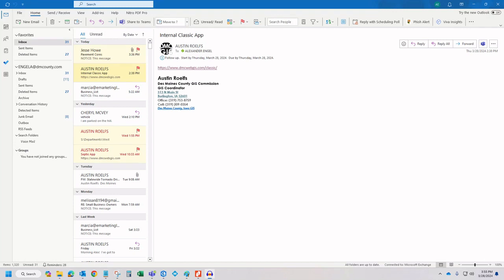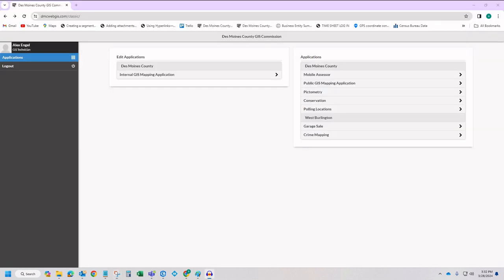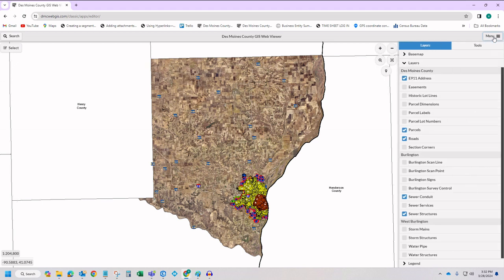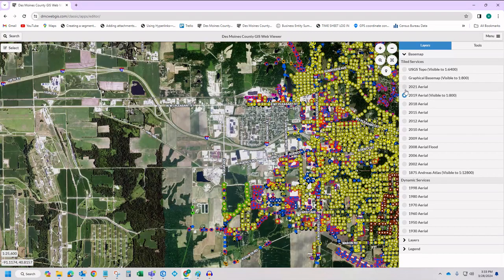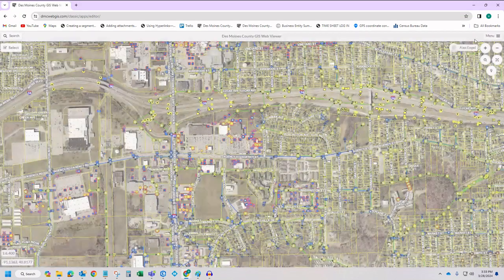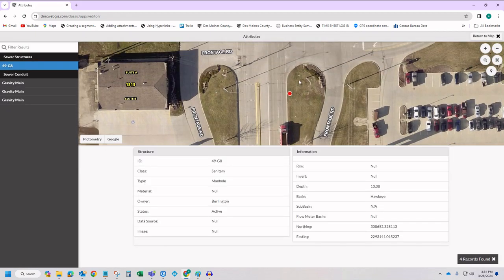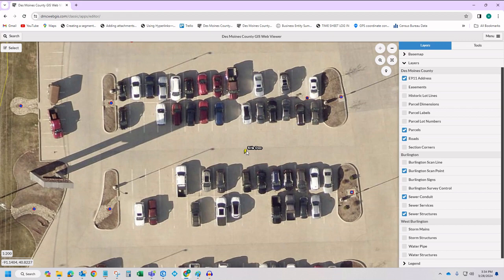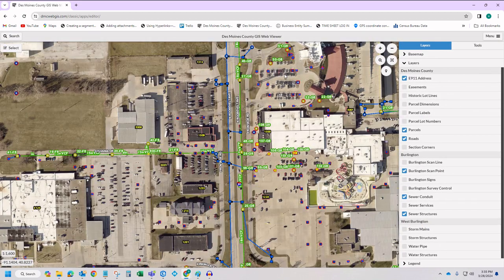Internal Web GIS Login and Functionality Tutorial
Hey guys, this video will go over the login and basic functionality of the DMC WEB GIS Classic site.